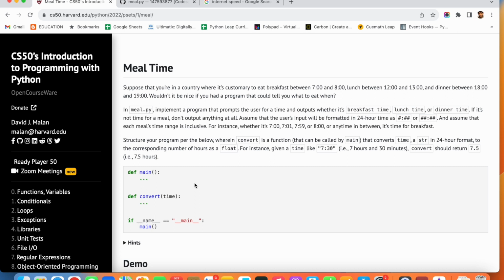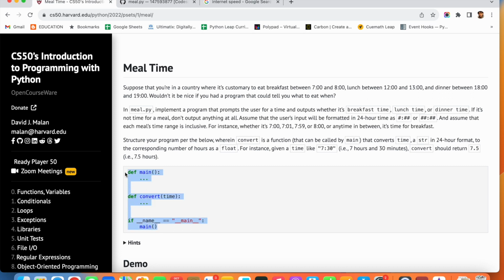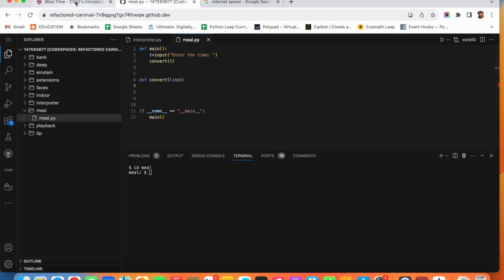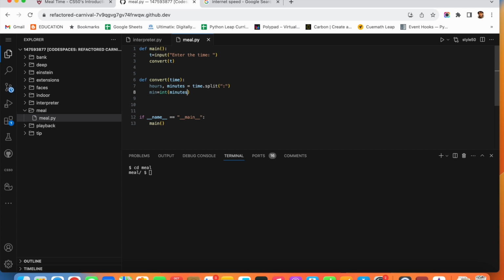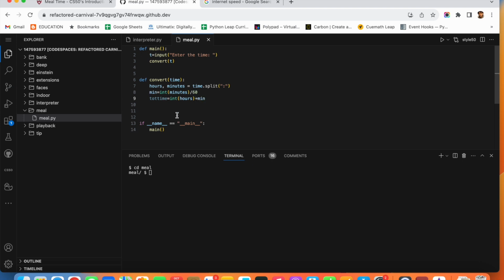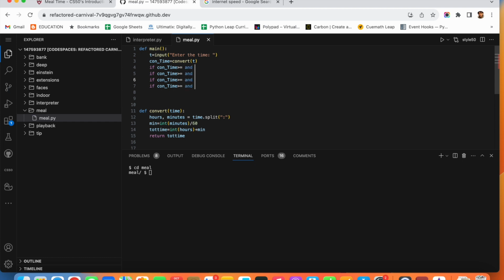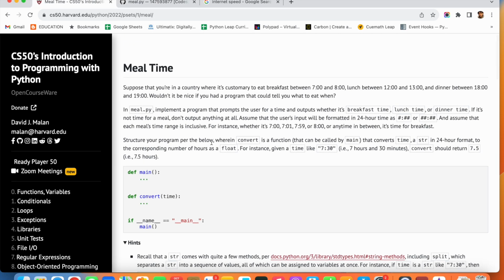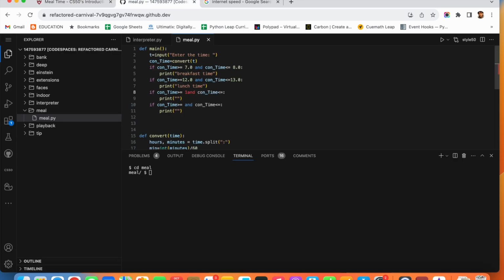PROBLEM SET 1: MEAL TIME | SOLUTION | Pythonista_geek | Codewithme